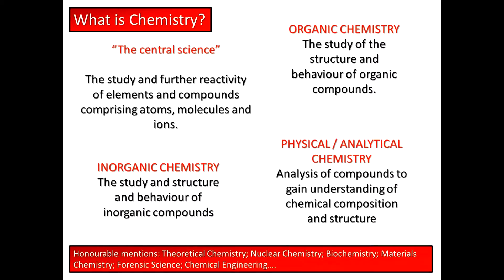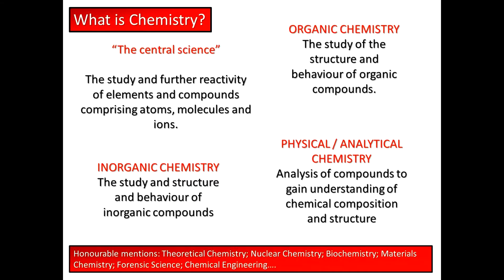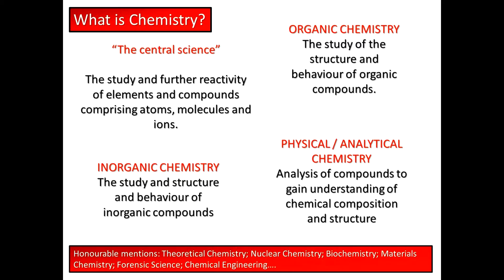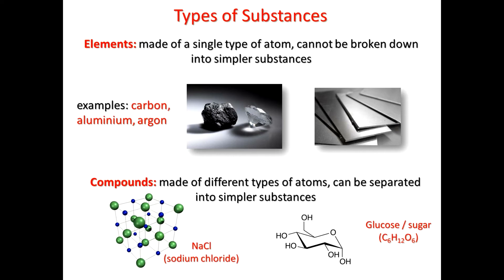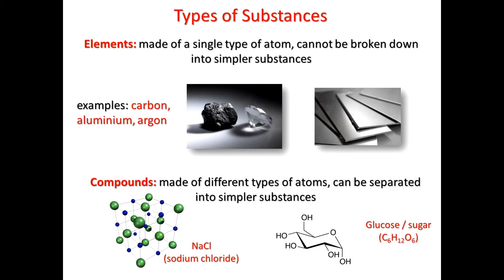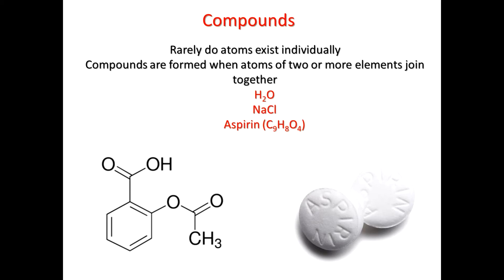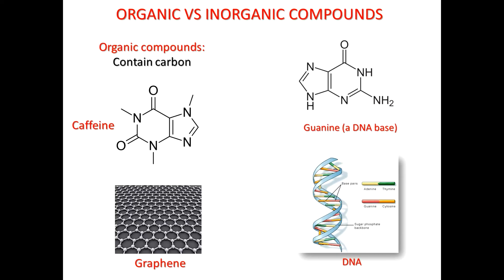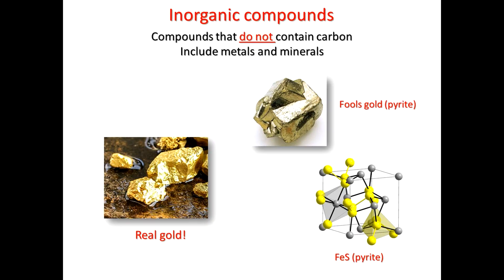Chemistry: Organic vs Inorganic Chemistry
In this Chemistry catch up session, Dr Leigh Jones will be exploring organic vs inorganic chemistry. You will learn the distinction between the two types of chemistry as well as where they sit in terms of chemistry as a vast topic. Examples of organic and inorganic materials will also be discussed.

We hope you are enjoying our Supporting Your Transition videos!
We kindly ask that you complete a quick three questions survey, so we can get an insight into what you thought!